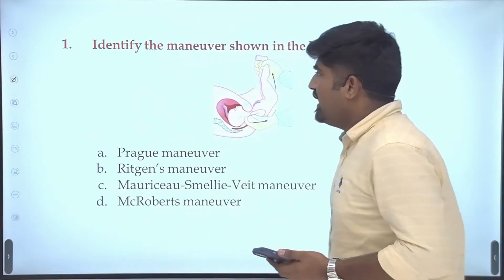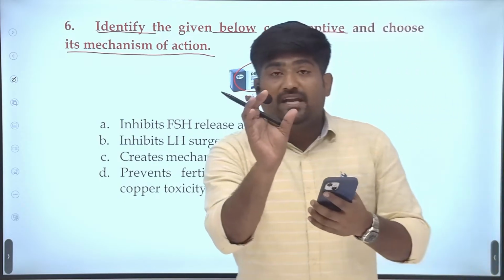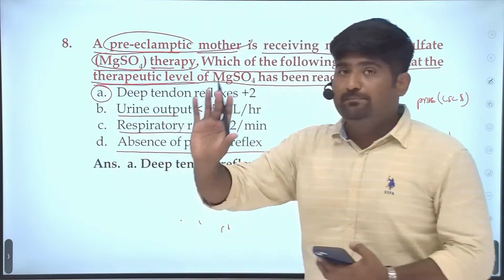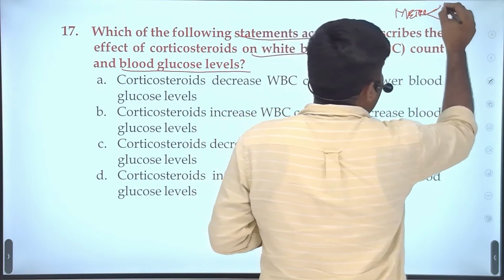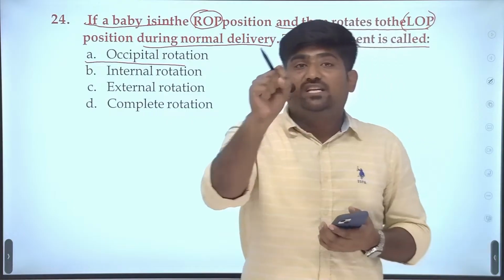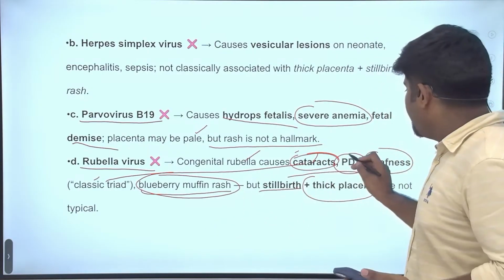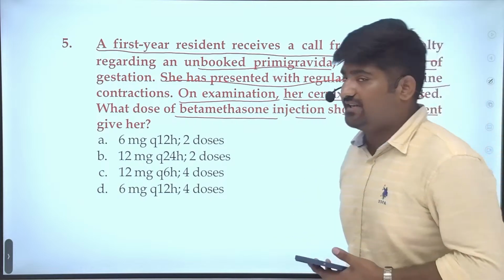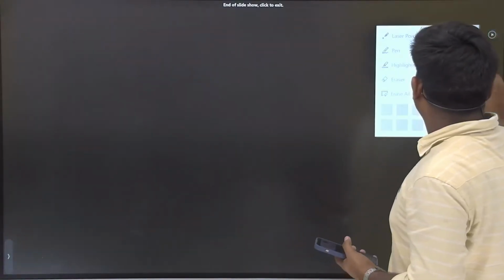NORCET 9.0 Summit Prediction Series (ENGLISH) OBGY by Mr Muthukumaran